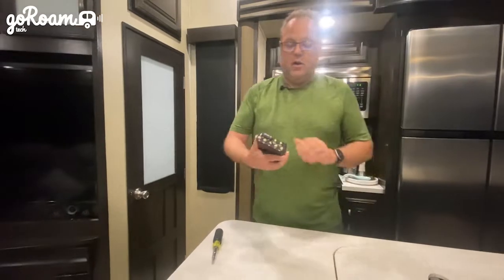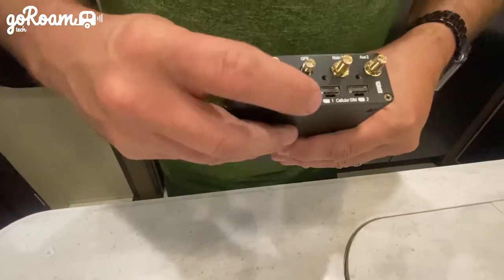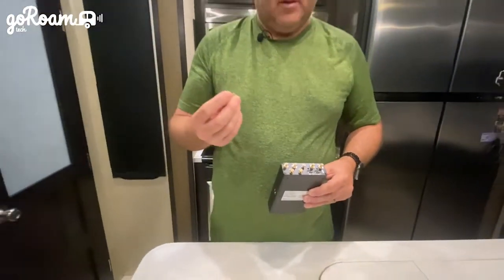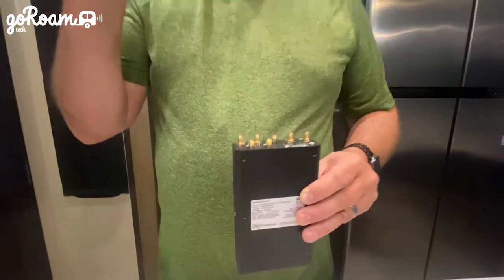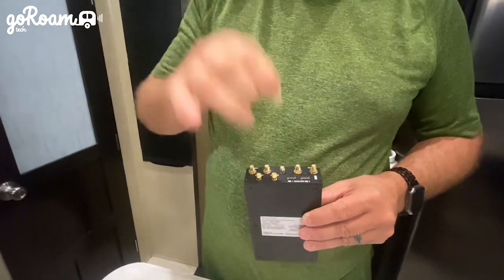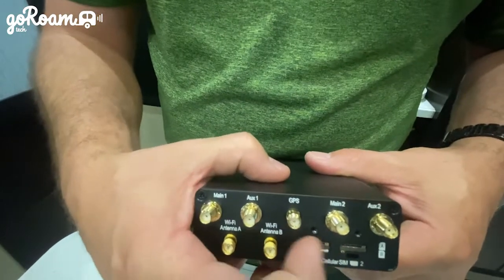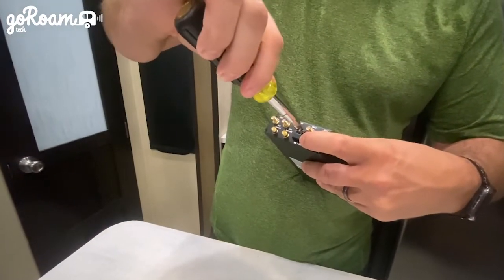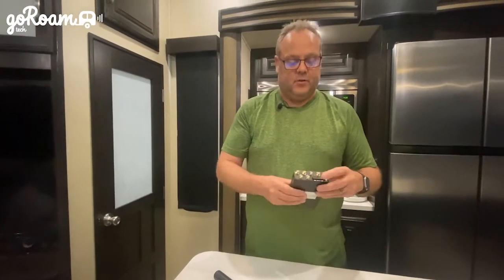Adding SIM cards to your Peplink Transit Duo Pro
Installing the SIM cards into the Peplink Transit Duo Pro router that comes with your Working from Roam bundle. This unit can have up to 4 SIM cards installed and has 2 embedded LTE modems. All you need is a Phillips screwdriver and some patience.